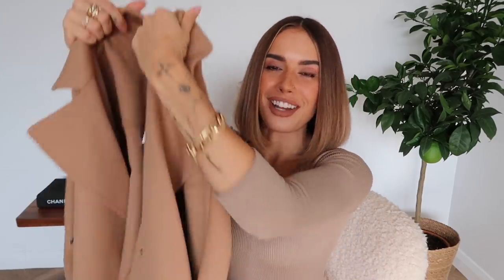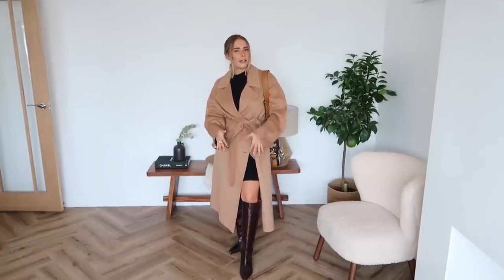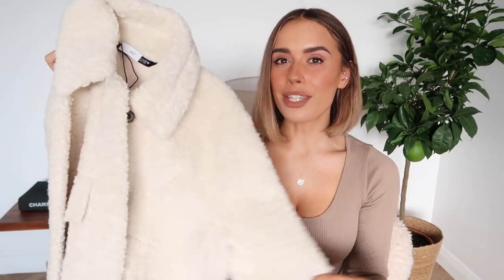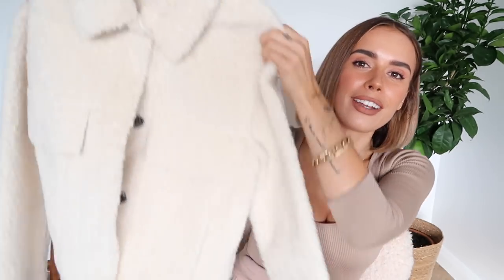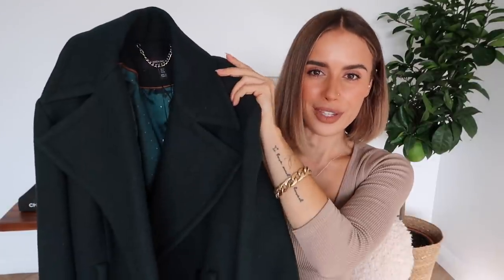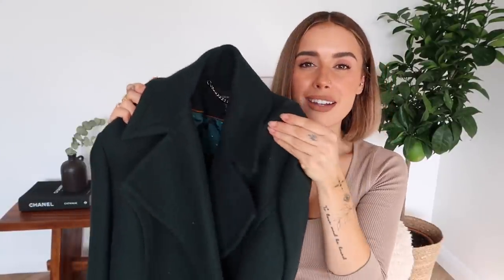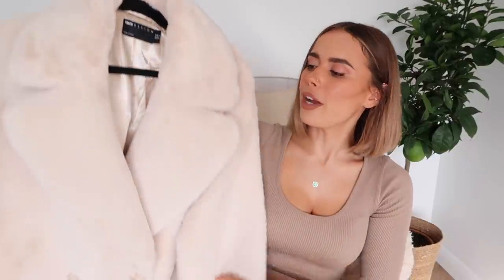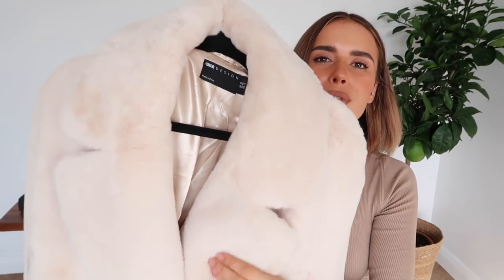WINTER COAT HAUL + TRY ON | Suzie Bonaldi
WINTER COAT HAUL 2020, Try On and (some) styling from Zara, All Saints, Karen Millen and InTheStyle!

- LINKS -

£129.00

£89.99

£119.00

£49.99

£89.99

£79.99

Lydia Millen x Karen Millen Coat (M):
(similar): 1.

**Faux Fur Coat (10)
£65.00

Florence Coat (10)
£359.00

**Khaki Borg Jacket (10)
£60.00

**Lorna Luxe 'Elizabeth' Coat (10)

STYLED WITH:
**Cable Knit Jumper

Sidney Jeans (low stock)

Jumper Dress

Brown Croc Boots (out of stock)

(similar) Chloé Tess Bag

Veja Trainers

Mini Grained Antigona

(similar) Sock Boots

**Cashmere Turtleneck

(similar) Givenchy Sunglasses

(similar) Dior Book Tote via Vestiaire Collective

(similar) Ribbed Roll Neck

Knee High Croc Boots

Mini Croc Antigona

Allsaints Scarf (new style)

**Chunky Flat Knee Boots

**High Neck Jumper

**Paris Sweatshirt